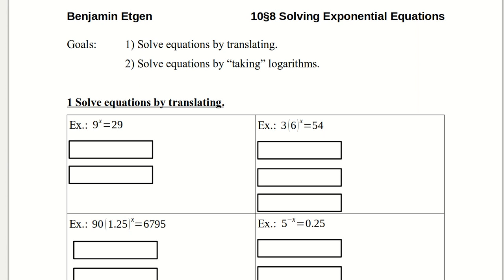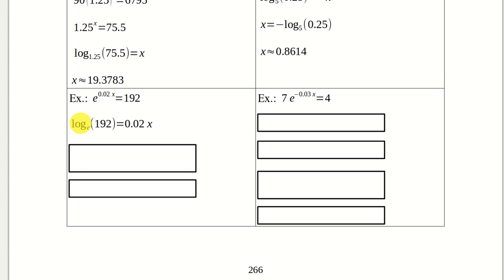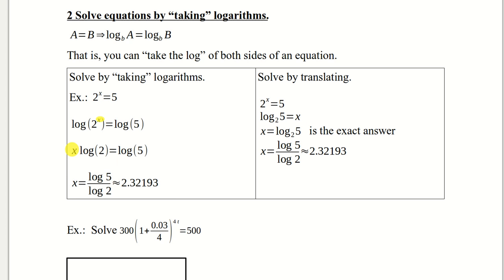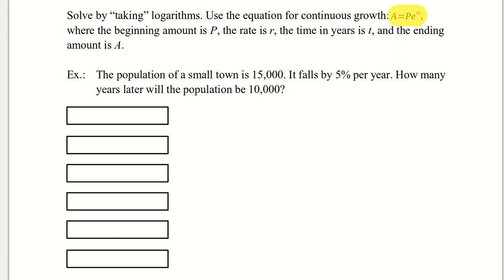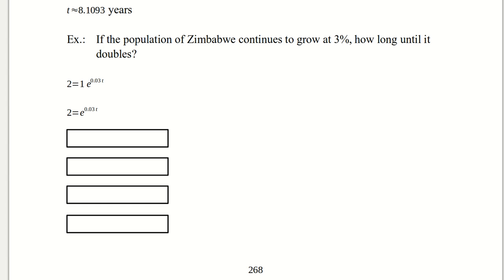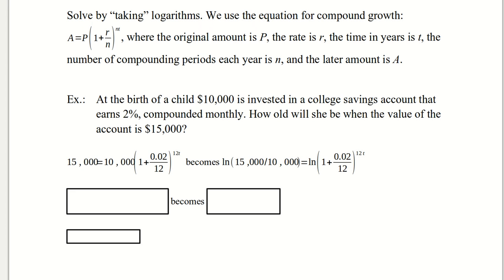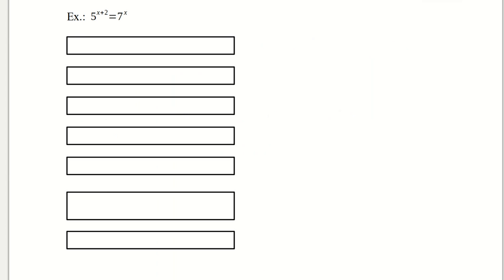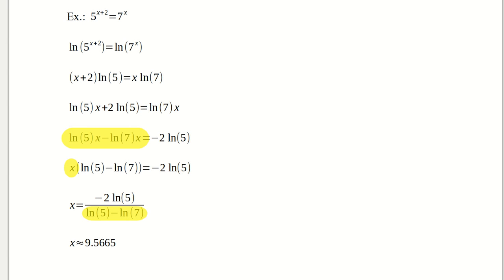M120 Ch10.8 Solving Exponential Equations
Math 120 Video for Chapter 10.8: Solving Exponential Equations